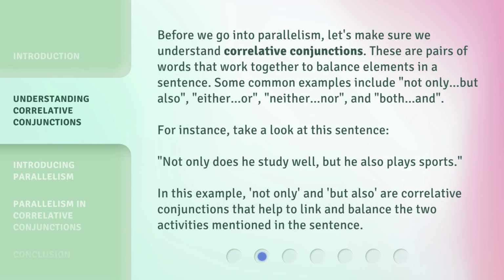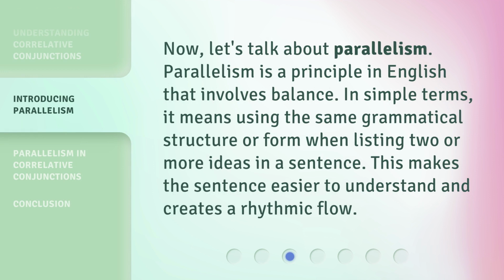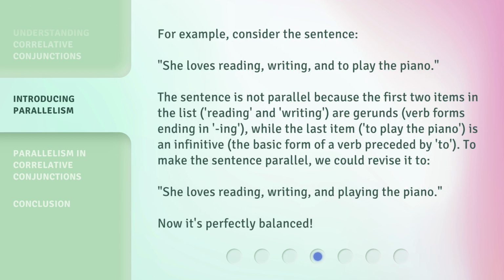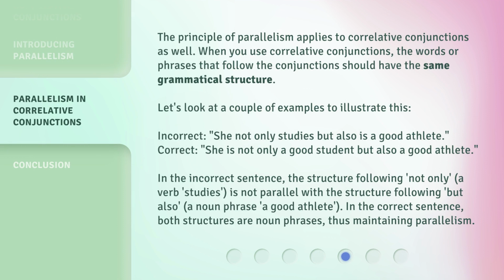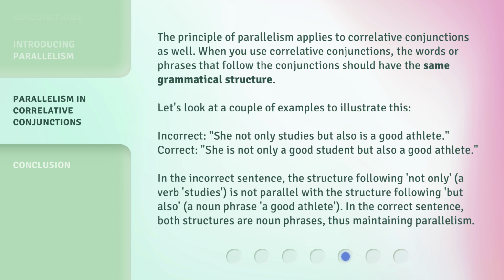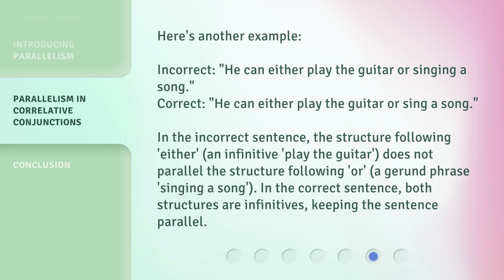Conquer Correlative Conjunctions: Mastering Parallelism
Mastering Parallelism: Conquer Correlative Conjunctions • Learn how to use correlative conjunctions and master parallelism in your English writing and speaking. This video will take your language skills to the next level!

00:00 • Introduction - Conquer Correlative Conjunctions: Mastering Parallelism
00:34 • Understanding Correlative Conjunctions
01:15 • Introducing Parallelism
02:17 • Parallelism in Correlative Conjunctions